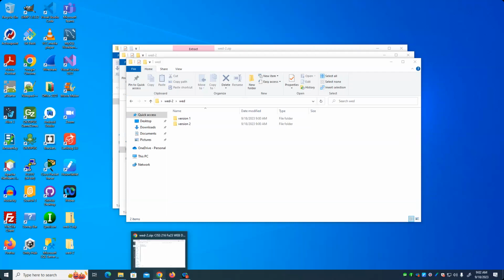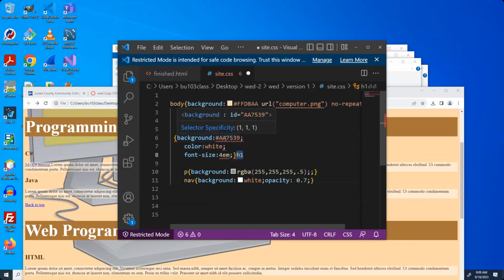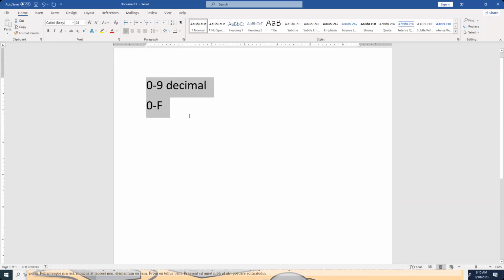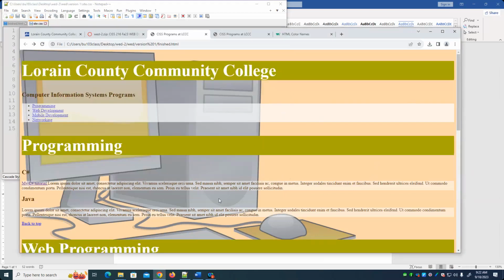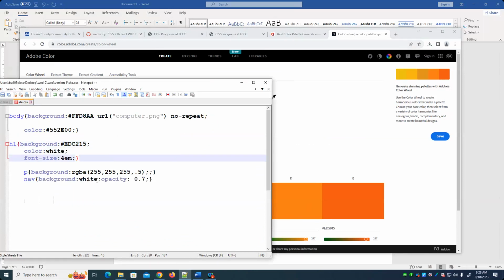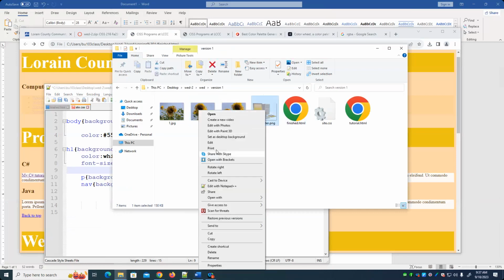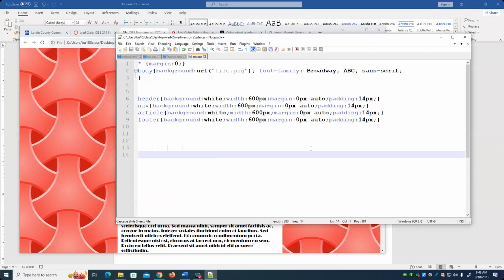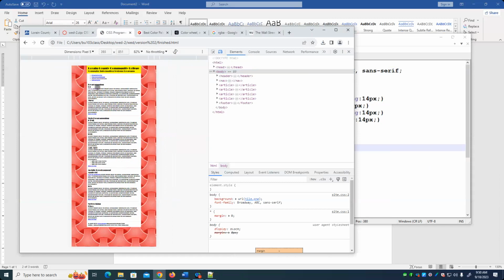CISS216 - Web Development - Fall 2023 - Week 4 Lecture